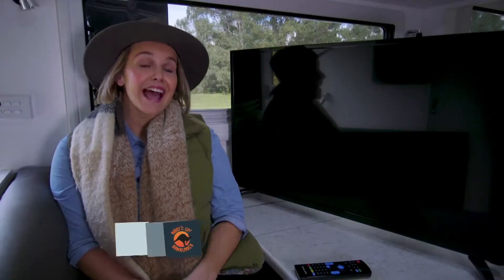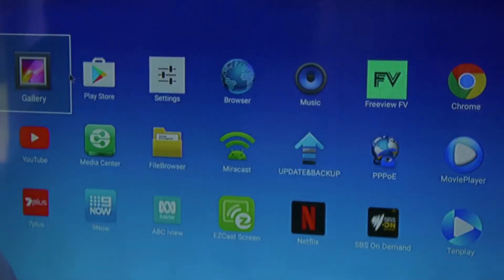NCE TV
Watch What’s Up Downunder Saturdays on Channel 10.

What’s Up Downunder celebrates the Australian pastime of caravanning, camping and holiday parks. Each episode explores different locations throughout Australia and often takes us to places that we’ve only dreamt about while testing the durability, comfort, and reliability of different makes and models of caravan, camper vans, and mobile homes.